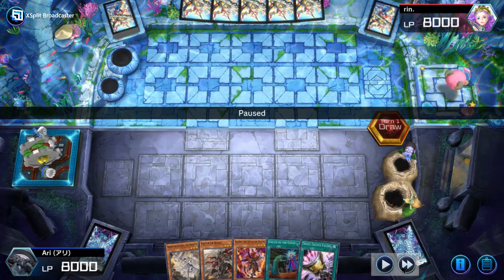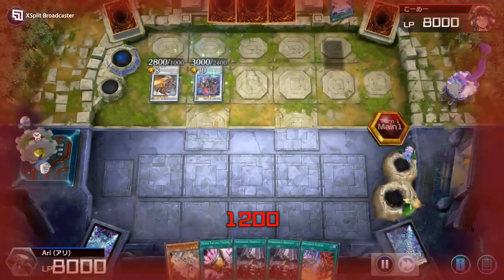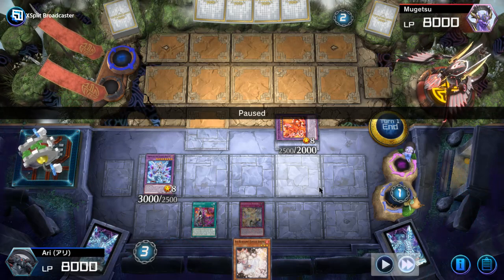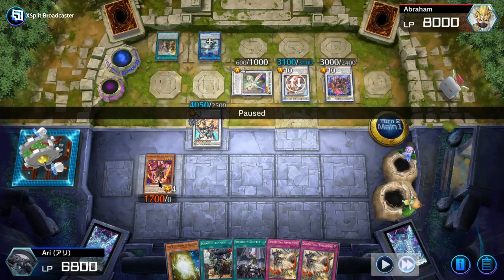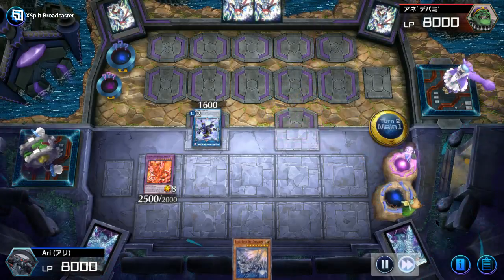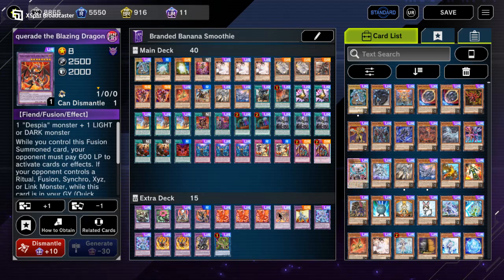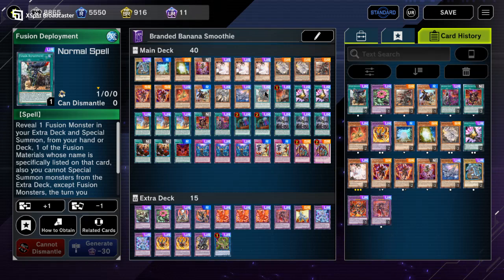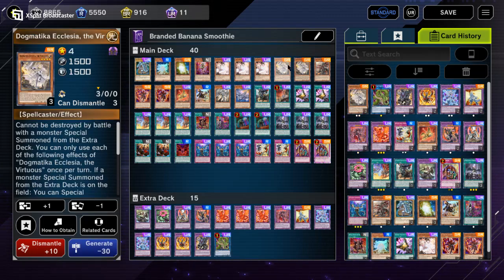Yu-Gi-Oh! Master Duel! Branded Blue-Eyes Showcase + Deck Profile!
Salutations! I'm Arim, and in this video, I'm going to be showcasing my updated Blue-Eyes deck profile that I used to take top 4 in my most recent OTS event!

I'm an individual content creator, so all revenue gained is through donations! If you'd like to help me keep doing what I do, please consider donating or sharing my videos with your friends!

Yugioh YugiohMasterDuel BEWD Blue-Eyes Yu-Gi-Oh!